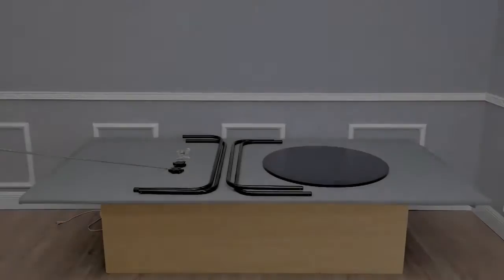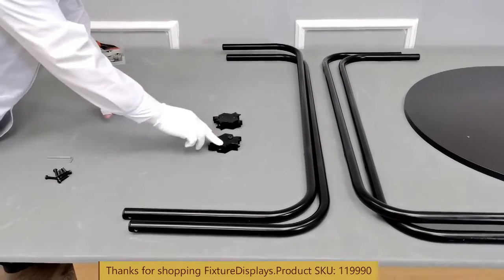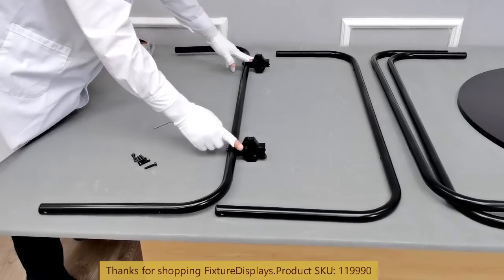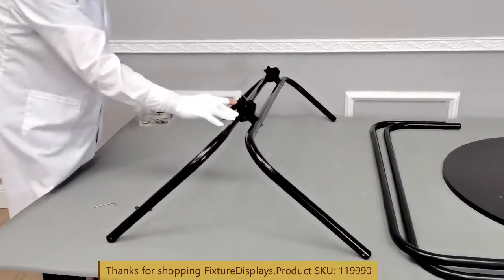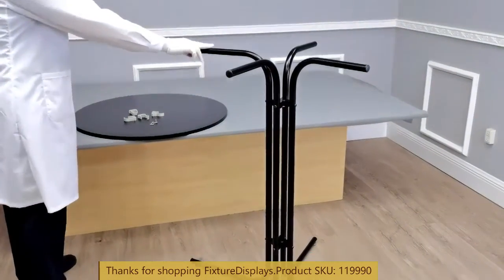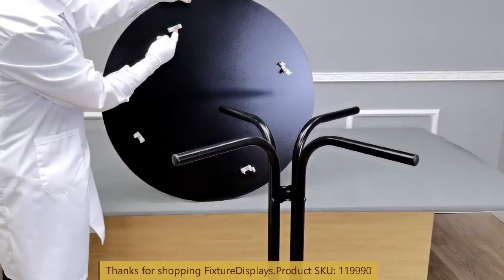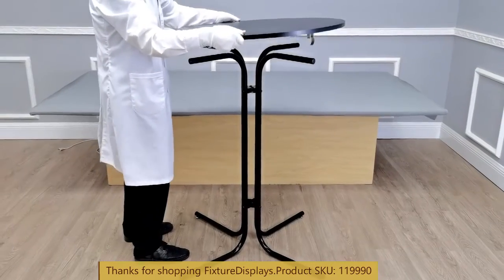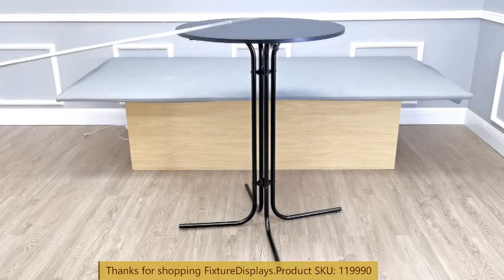119990 folding tradeshow cocktail table black 42 inch tall round table 31 inch diameter fixturedispl